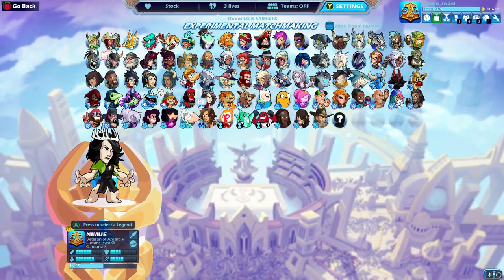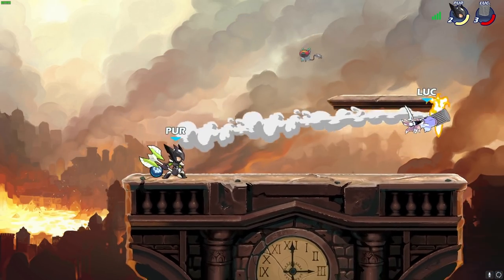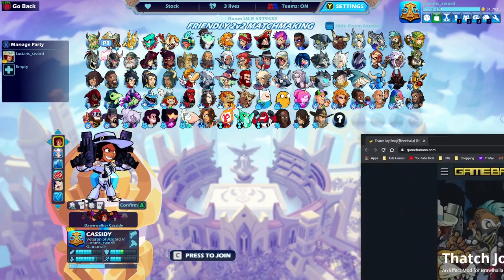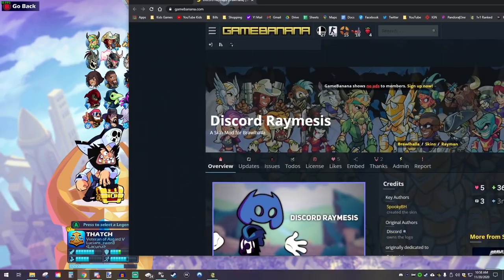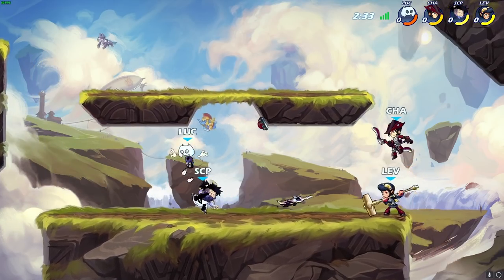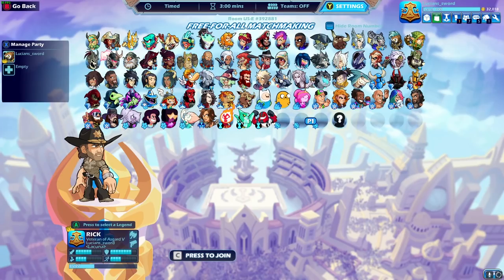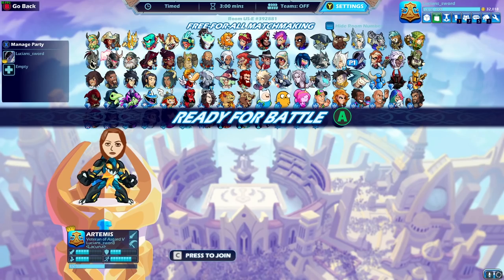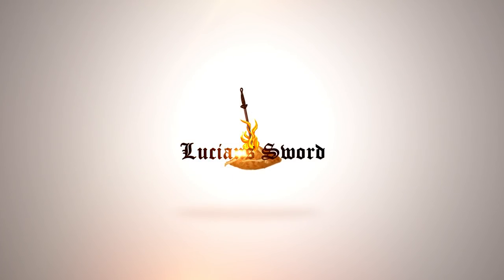The WEIRDEST Mods in Brawlhalla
FAQ:
- Microphone: Blue Yeti
- Headphones: Razer Kraken Tournament Edition
- Keyboard: Razer BlackWidow Chroma
- Mouse: Razer Mamba Hyperflux
- Webcam: Razer Kiyo